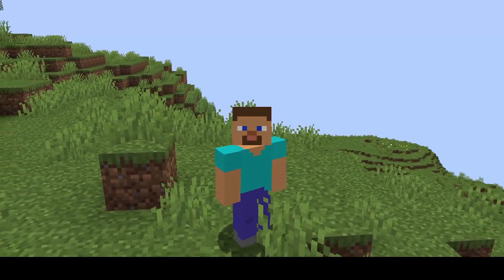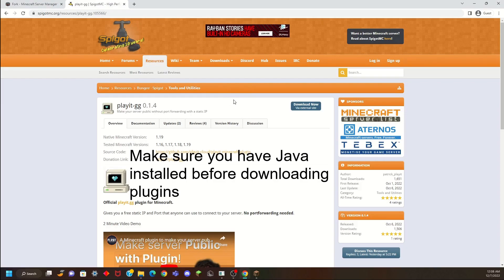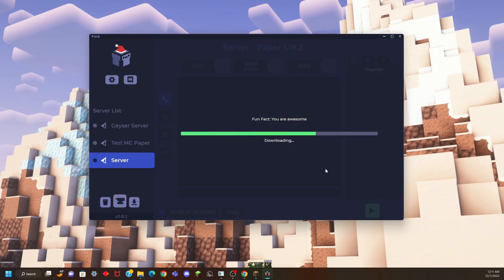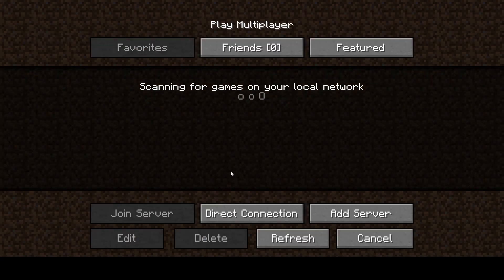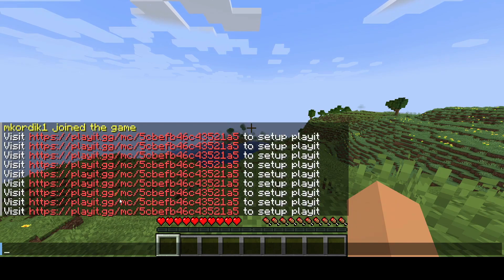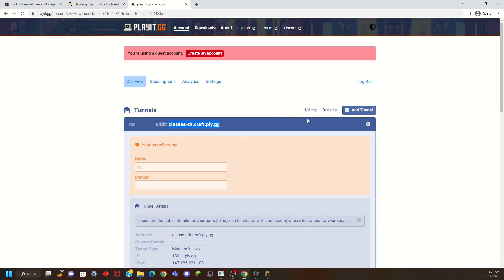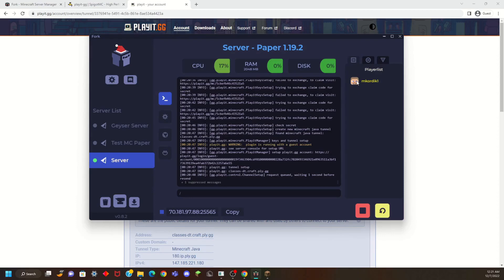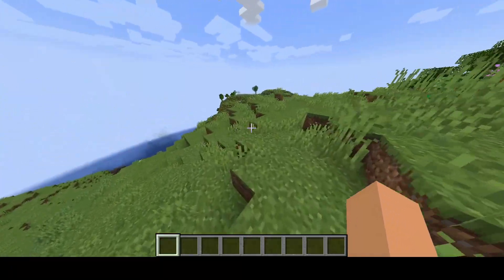Easiest Minecraft Java Server Setup in 5 minutes! (No Port Forwarding) (Windows)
Hello there! If you are here, chances are Minecraft Java Edition doesn't provide enough multiplayer support for your liking. That's why I'm here to show you the easiest way to get a server up and running in no time! Nothing too complicated! No port forwarding required! Even if you've never set up a server before, I'm sure you can do it. Let's get started.

I’ve played a lot of Minecraft in my time and I have tried to find the most easy and user-friendly way that doesn’t compromise security for any person to simply connect with their friends in-game. It’s kind of surprising that a game as big as Minecraft doesn’t make it as easy as it should be. But one of the best parts of the Minecraft community is that there is always some sort of workaround, mod, or something to make the things we wish come true.

I simply wanted to share this with anyone who might find it useful because I think most videos like this overcomplicate the subject. This is for anyone, but especially catered towards those who don’t know much about computers, but still want to game with their friends. I understand that not all of us have the time to try to figure it out ourselves.